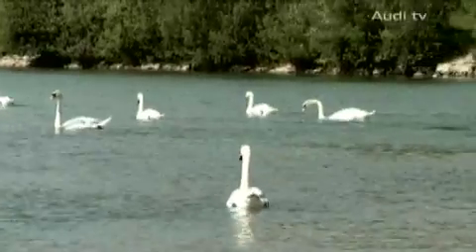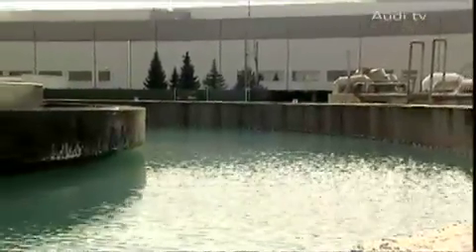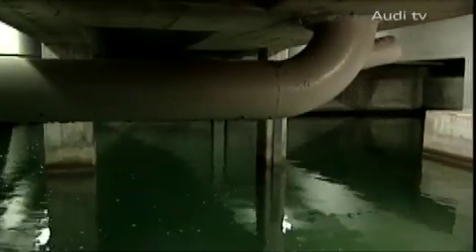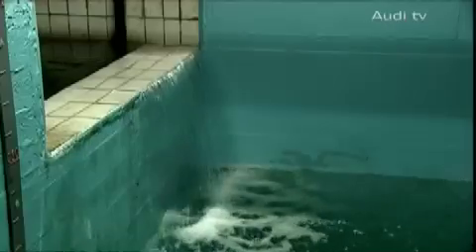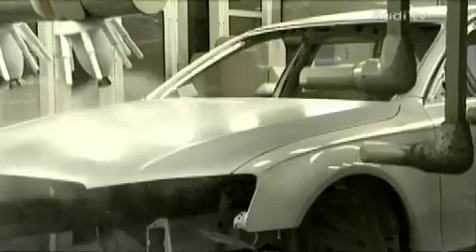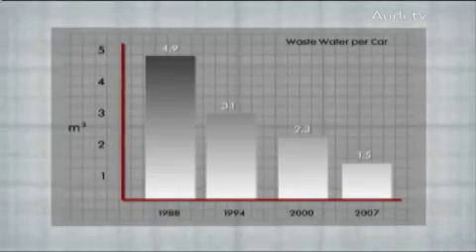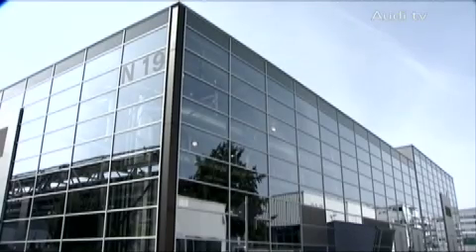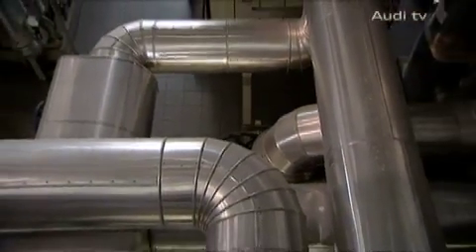Audi - Greener Factory 1